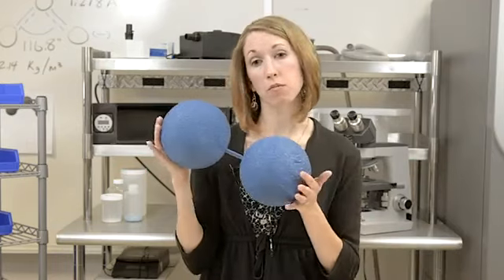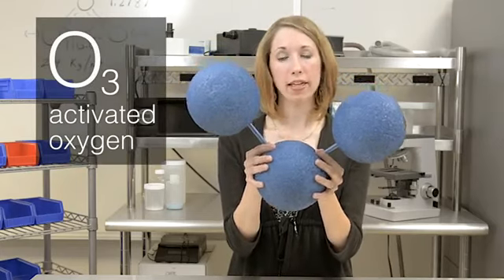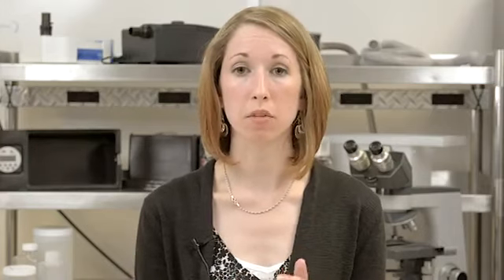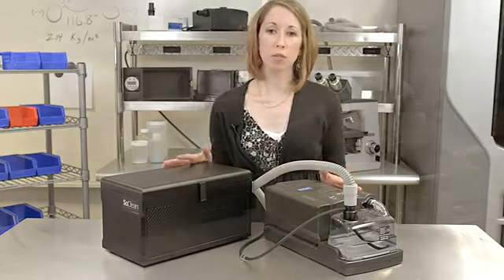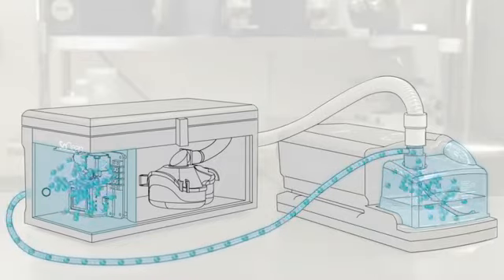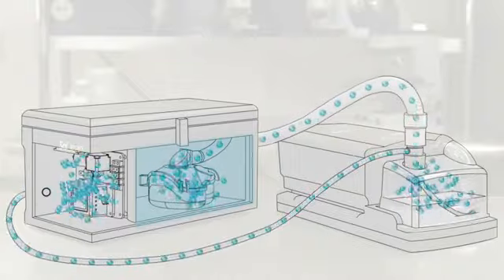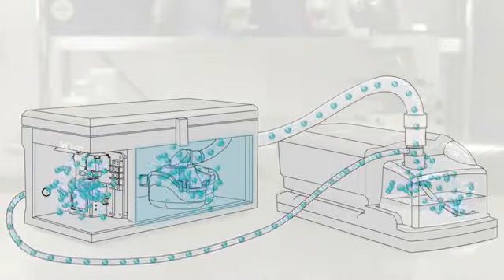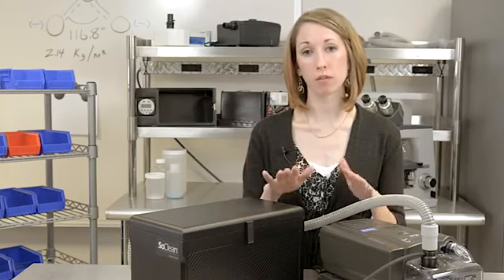SoClean CPAP Sanitizer - How this CPAP Cleaner Works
Learn how the SoClean CPAP Sanitizer works and what makes it an effective CPAP machine cleaner.  Cleaning the CPAP machine can be a difficult task.  Better Rest Solutions has created a unique and super effective CPAP cleaner that is simple for you and leaves your CPAP mask, machine and everything else germ free and clean.  Learn more about the SoClean and what it can do for you.